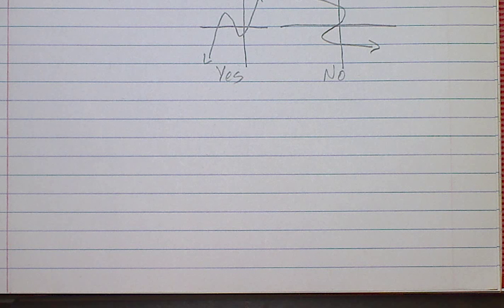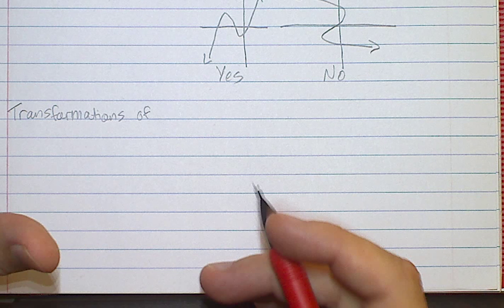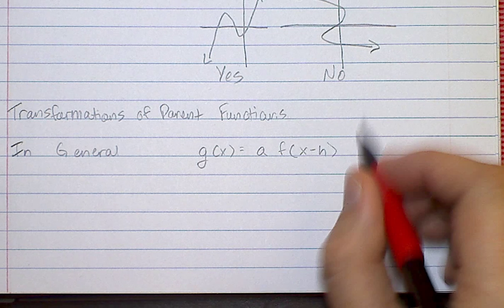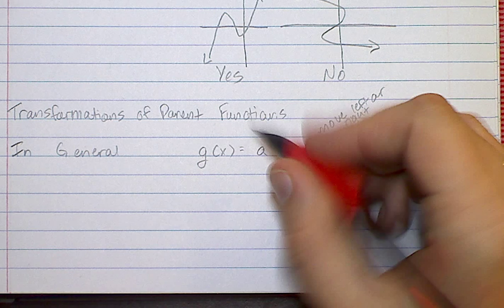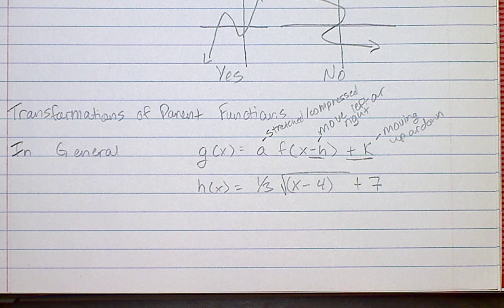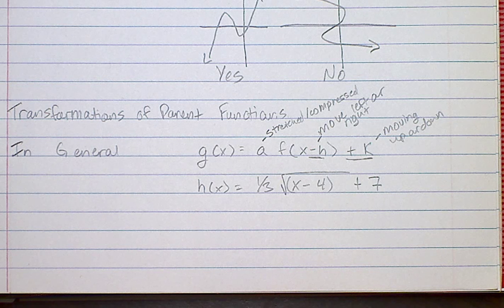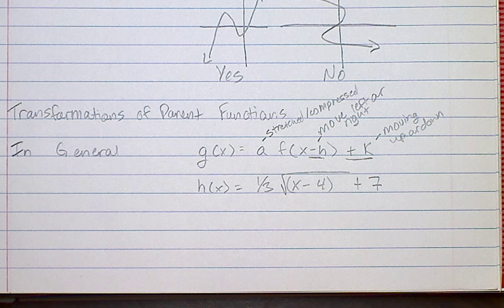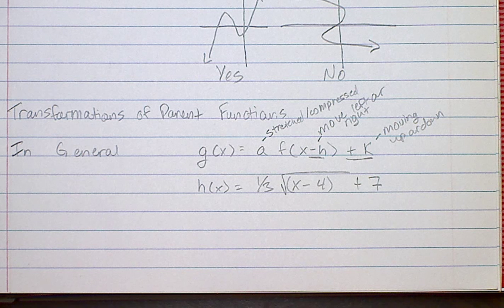Pre Calc Transformations of parent functions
How to transform a parent function